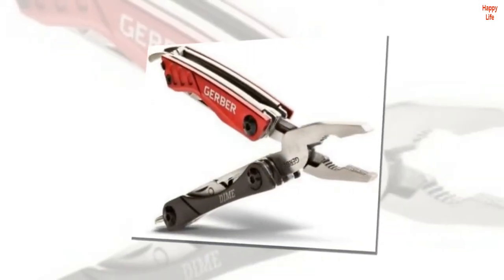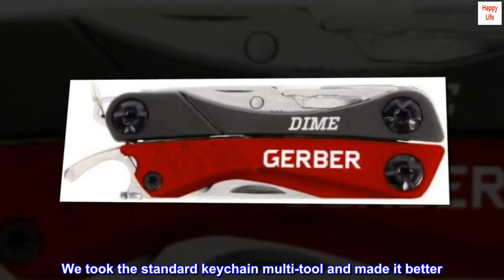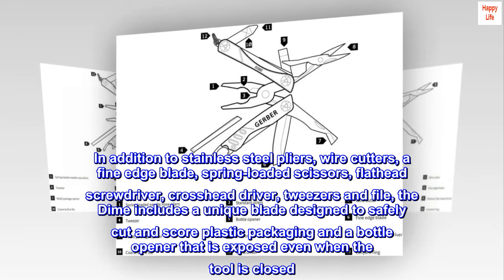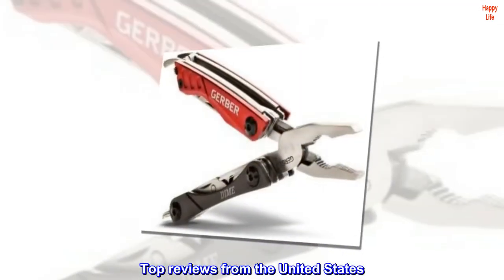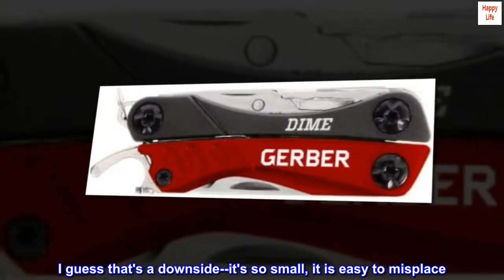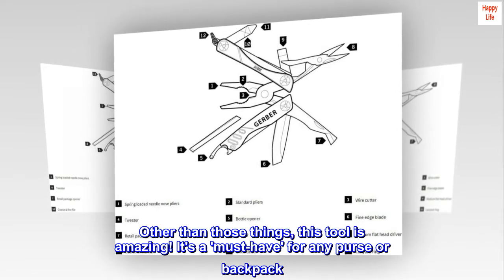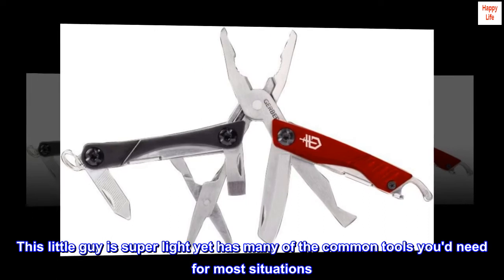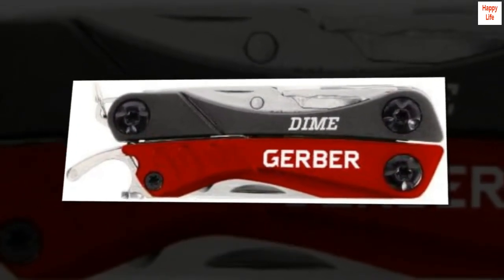GERBER Dime Multi-Tool, Red [30-000417]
Features ten components
Overall length 4.25-Inch, closed length 2.75-Inch
Steel type 3Cr13 stainless
We took the standard keychain multi-tool and made it better. In addition to stainless steel pliers, wire cutters, a fine edge blade, spring-loaded scissors, flathead screwdriver, crosshead driver, tweezers and file, the Dime includes a unique blade designed to safely cut and score plastic packaging and a bottle opener that is exposed even when the tool is closed. Compact and lightweight, the Dime is the most valuable change you'll find in your pocket.

Super handy little tool!
I now have 3 of these tools, although I have misplaced one of them. I guess that's a downside--it's so small, it is easy to misplace. I also don't like the keychain attachment. It's quite flimsy and has broken off on the first one I purchased. Other than those things, this tool is amazing! It's a 'must-have' for any purse or backpack. I don't like the weight of the full-size Gerber or Leatherman, so I leave that in my car for the more heavy duty jobs. This little guy is super light yet has many of the common tools you'd need for most situations. I keep it in my pocket with my keys and barely notice it. However, people are always asking for a knife or screwdriver and I frequently seem to need pliers. Problem solved with the Dime Multi-Tool! They don't cost much either. Buy one for all your kids or family members. It's a great alternative when the full size is too big/heavy to carry regularly or inconvenient.